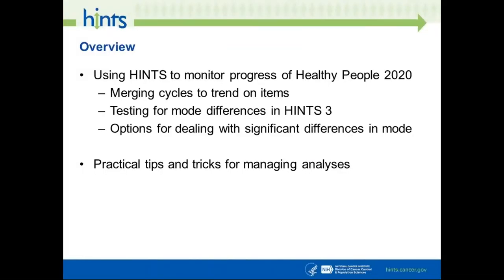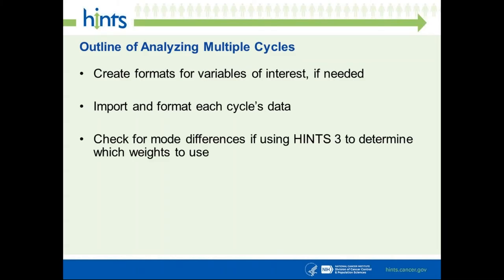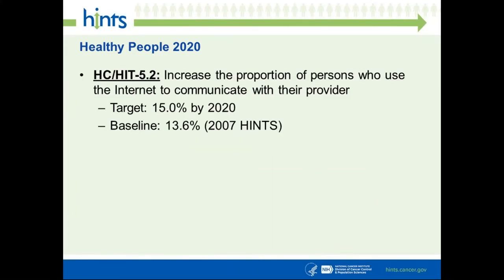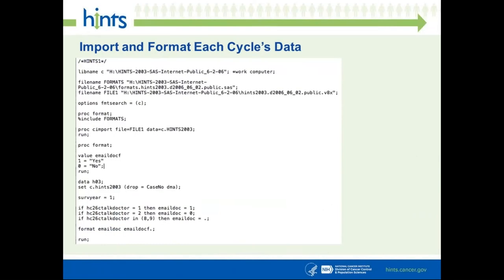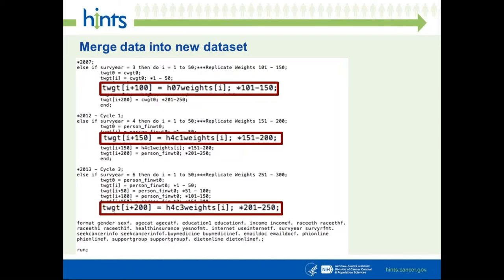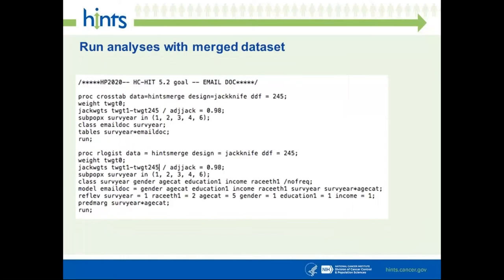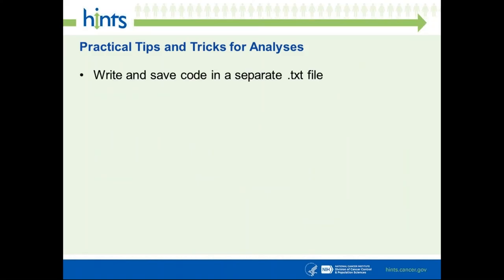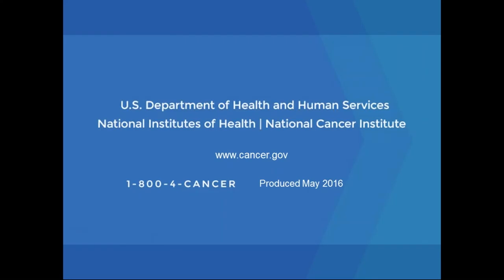“How-To-HINTS”: A Multi-Cycle Example from Healthy People 2020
Dr. Alexandra Greenberg of the Mayo Clinic (at the time of the presentation a part of the National Cancer Institute) discusses how to merge HINTS data over multiple cycles, using an example from a study using Healthy People 2020 benchmarks, during the May 4th event “How-To HINTS: A Practical Workshop”.
To access HINTS data and learn more about the HINTS program, please